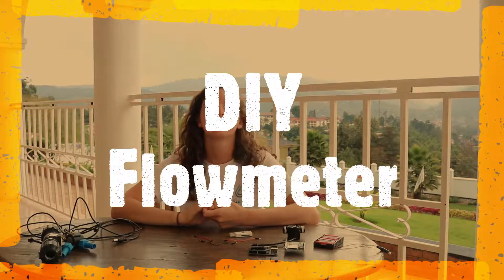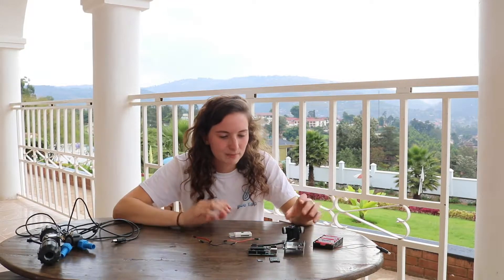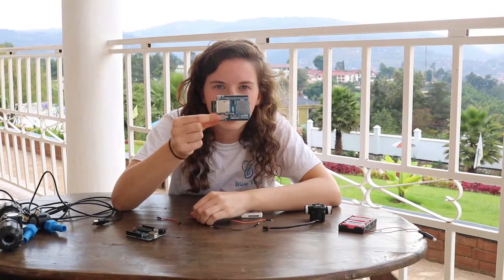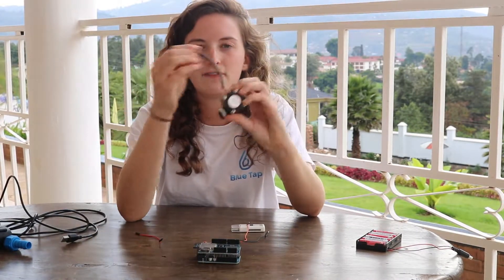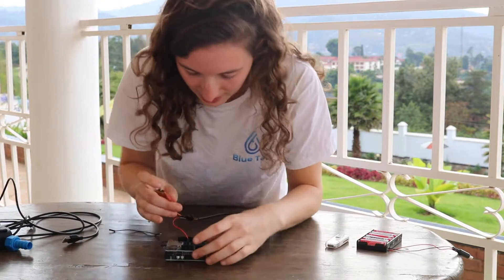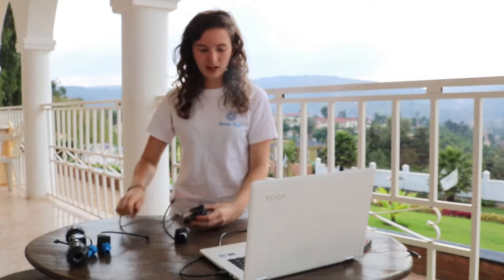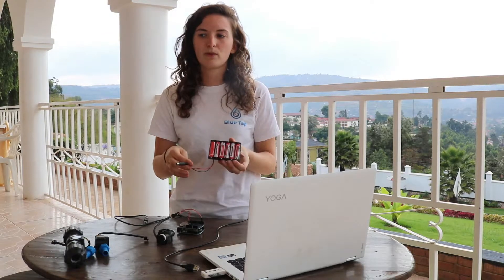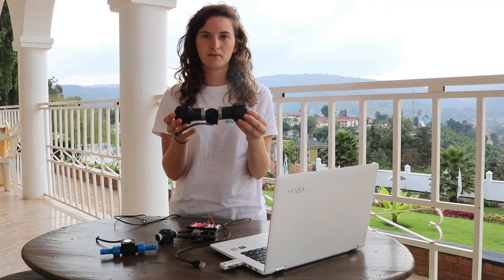DIY FlowMeter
Ever wanted to know how much water you use? Or what the flow rate through your taps is? Well you’re in the right place then. This is a guide to making your own flow meter and data logger. The flow meter uses a fan to determine the flow rate through a pipe. The data logger records the flow rate, time, date, volume of water used in that interval and total volume of water and stores it on an SD card. The flow is measured in litres per minute. You can view your real time measurements using the Arduino software on the Arduino website. The whole kit should cost a maximum of £42.88.